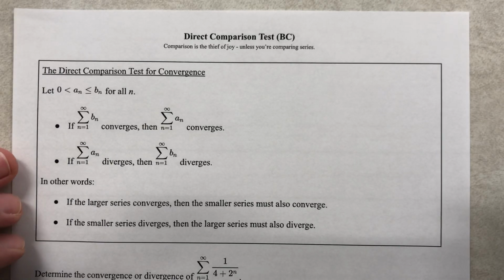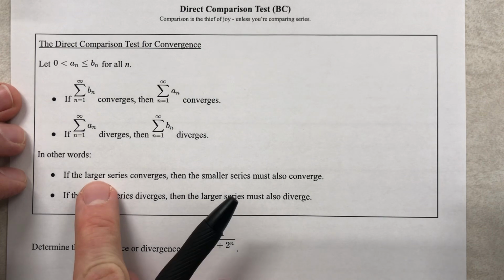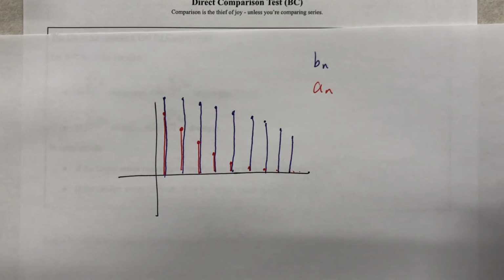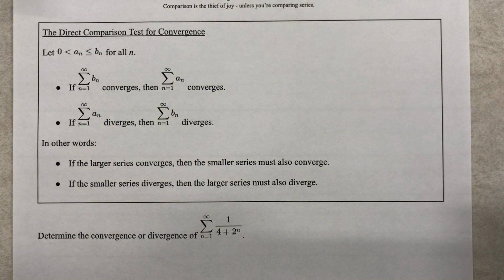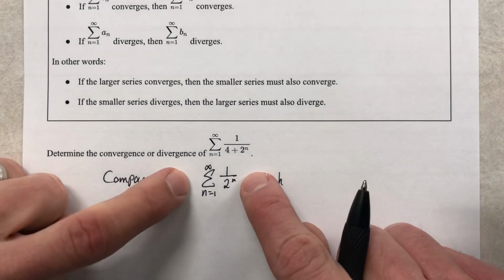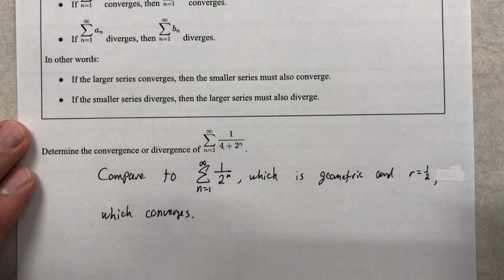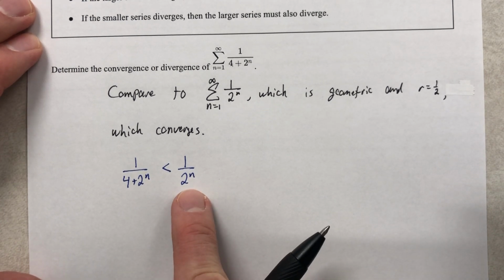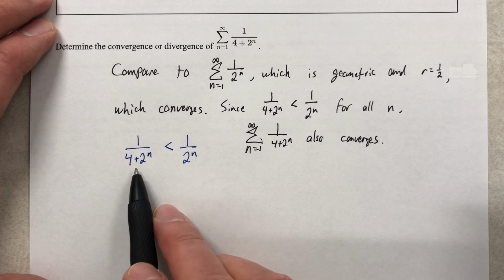The Direct Comparison Test, Part 1